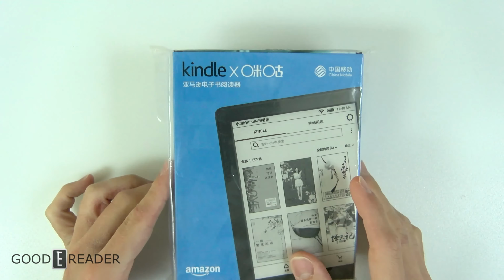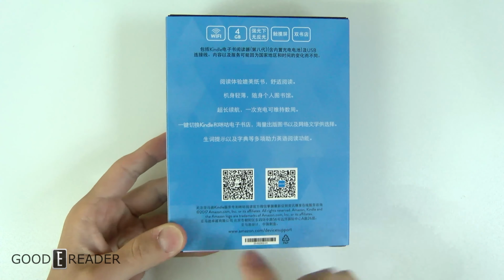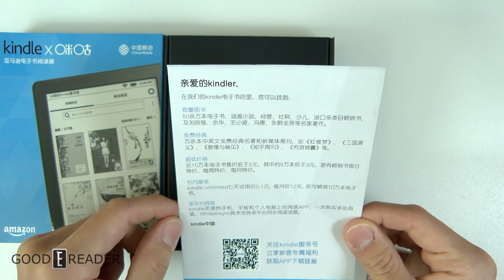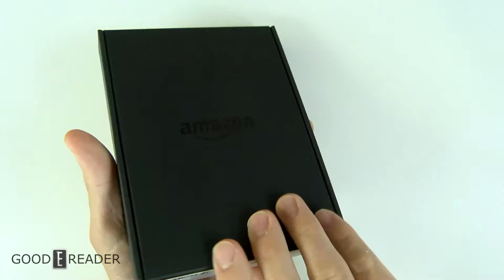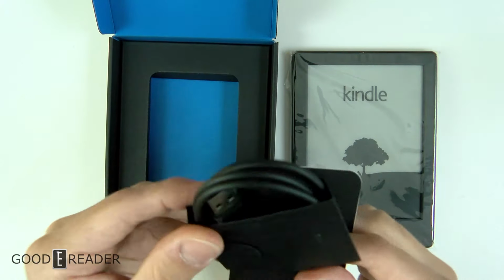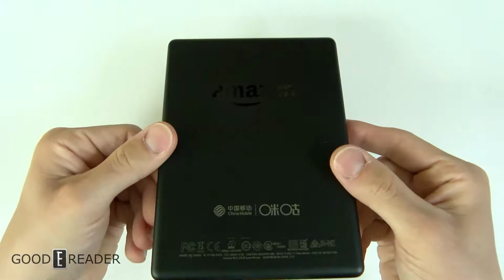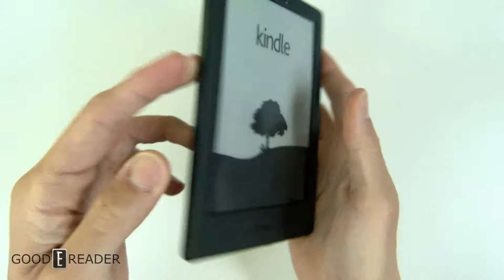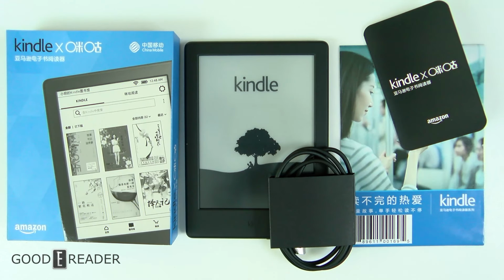Amazon Kindle X Migu Unboxing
This Throwback Thursday brings us the Amazon Kindle Migu X. A little late to the game but Amazon china sent this to us for review. This is the first Amazon branded device that has two different bookstores, Kindle and Migu.